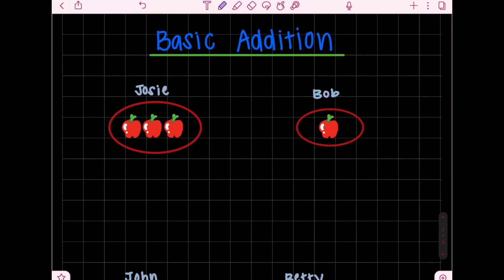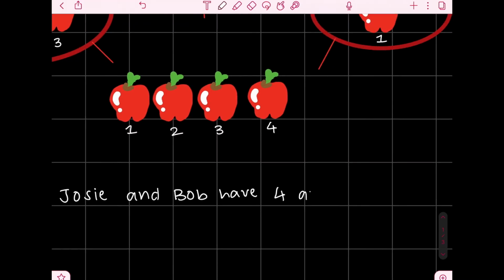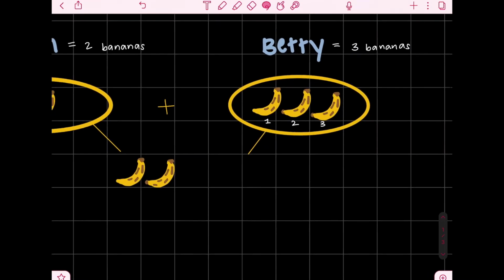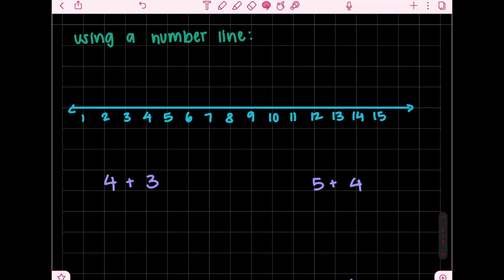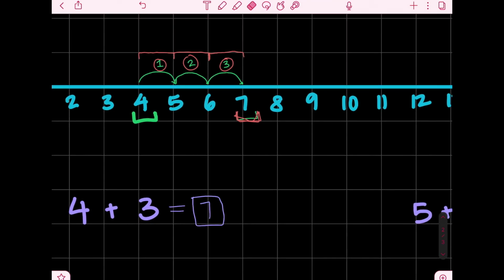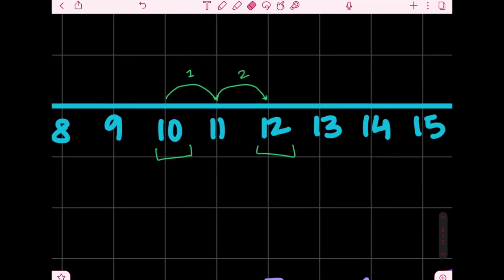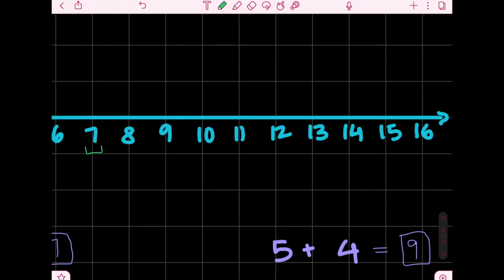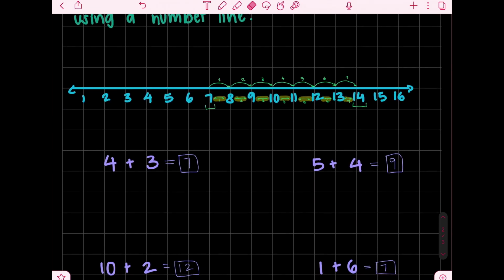2 Ways to do Basic Addition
you will be introduced to the basics addition and 2 different ways to go about adding numbers. You will be provided with multiple examples on how to use these 2 methods of addition! Thank you for visiting this page!